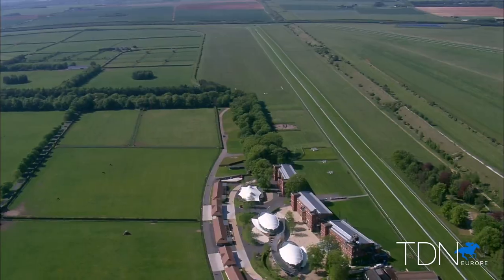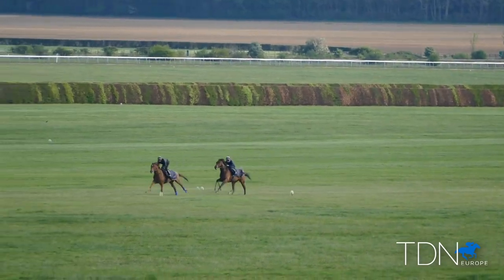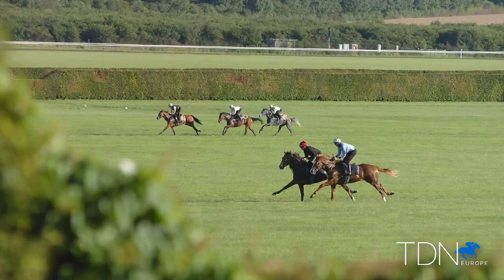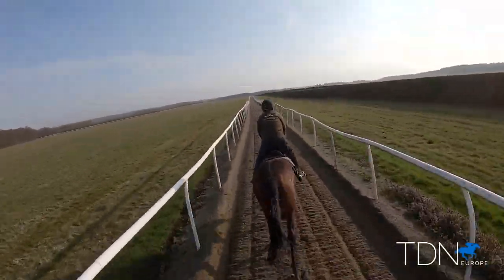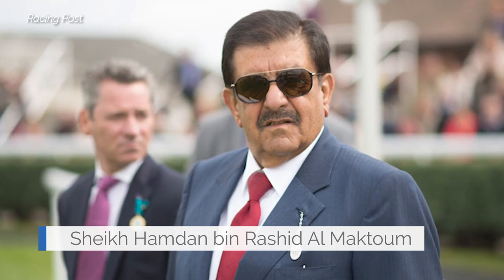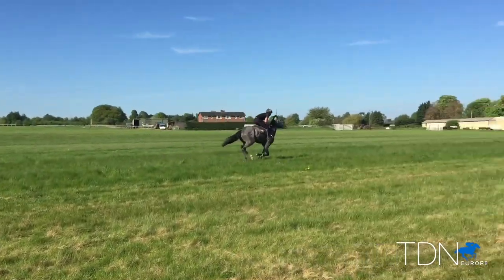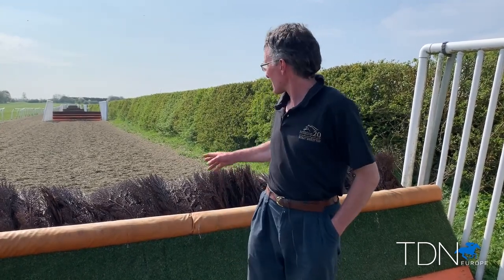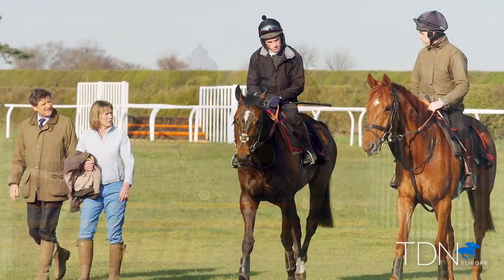Newmarket Gallops Tour, Part 3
In part 3 of our tour of Newmarket, John Berry takes us on a tour of the jumps training area and the Limekilns.

Newmarket is everything we know it to be now because of the wide expanses of grass outside the town and the Limekilns is possibly the best area of it all. Composed of hundreds of acres, the grassland is centuries old and absolutely perfect for turf training. Over the summer, all the horses, including all the famous horses, have done their fast work on Newmarket's grasses as it is truly what makes Newmarket great.

In the 1980's, room was made for artificial surfaces and all-weather gallops. The Al Bahathri Gallop, an all-weather gallop, was named for Sheik Hamdan who invested in it to show his gratitude for Newmarket as its training facilities produced him a Classics winner. Now, trainers turn to the Al Bahathri Gallop when the Limekilns become too firm in the winter months.

An often overlooked area is called The Links Gallops used to train horses to jump. The area used to be the National Hunt Racecourse and is only a few hundred acres big and lined with practice hurdles and fences. Additionally, polytracks and gallops can be found in the area that are excellent for training in the winter months.